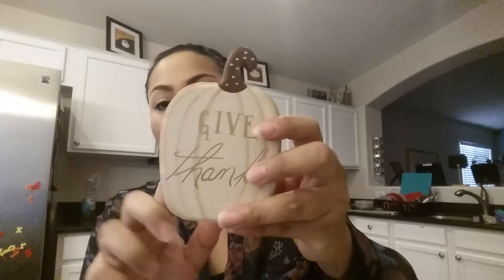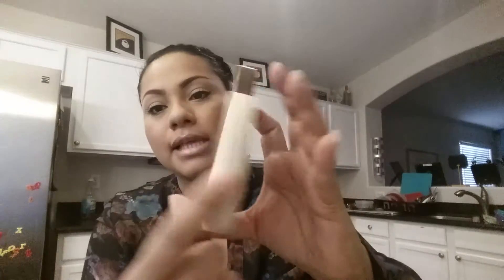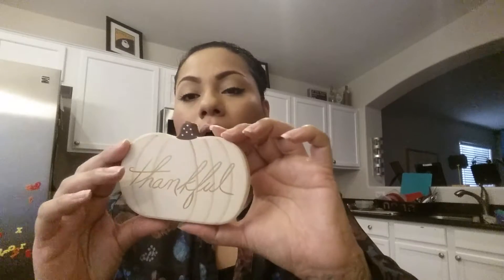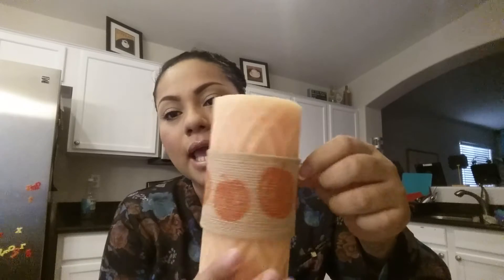Fall decor haul part 2 Kirklands, Target